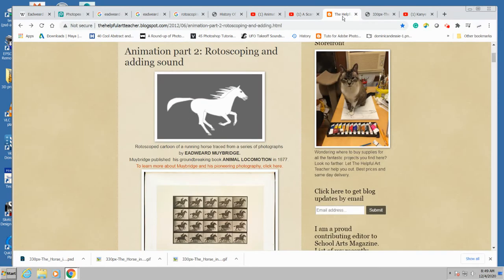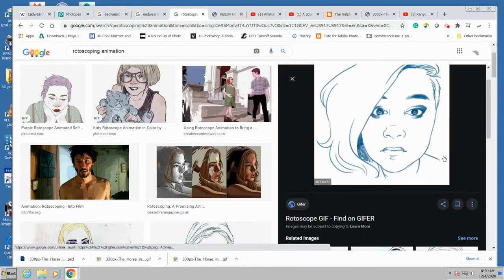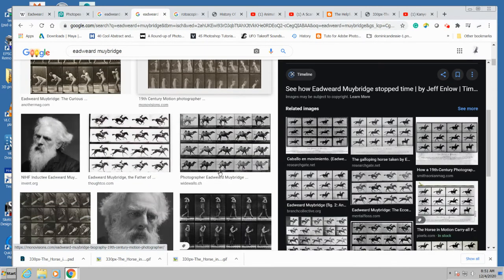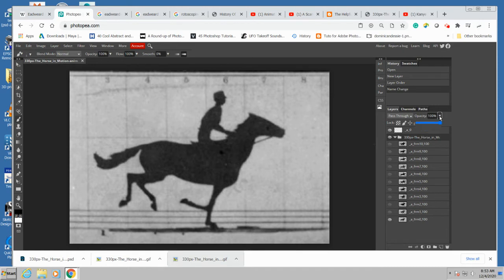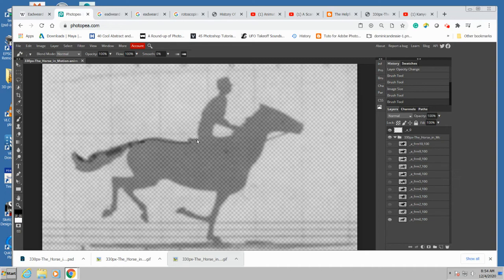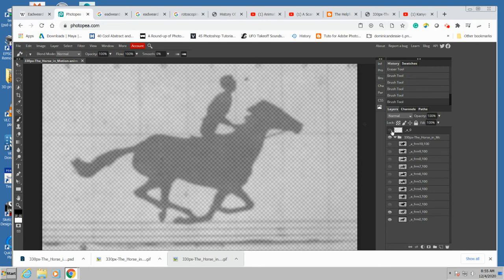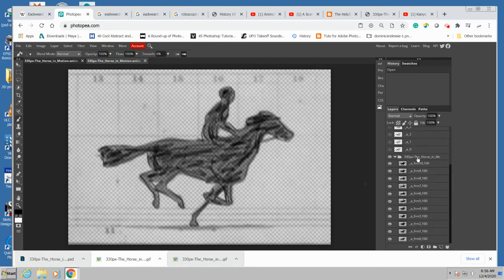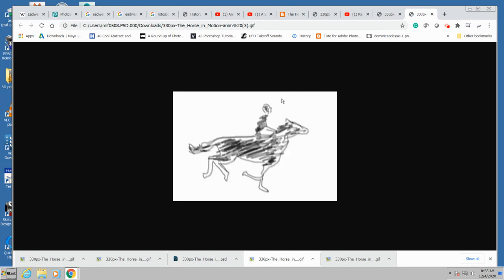Rotoscoping in Photopea